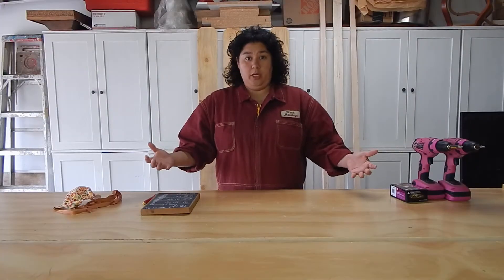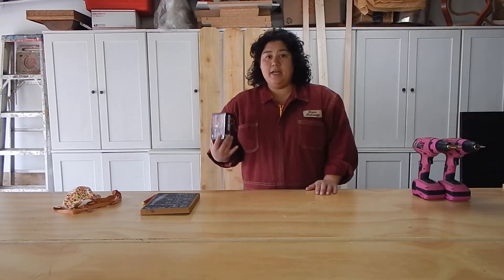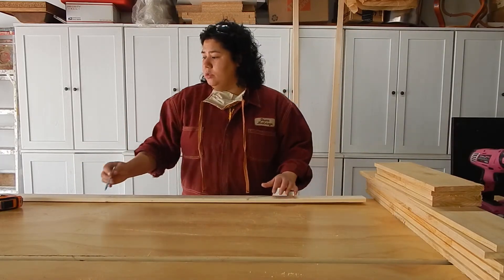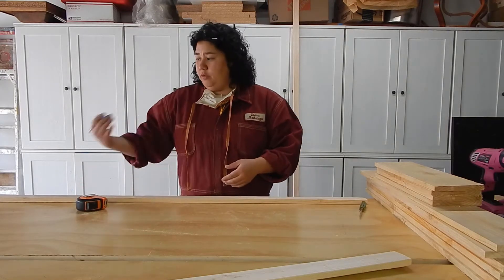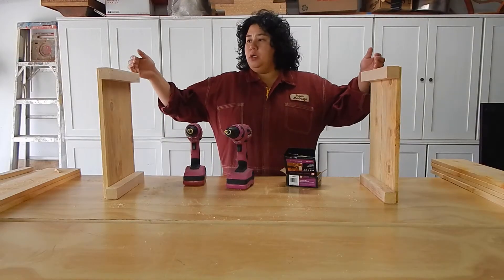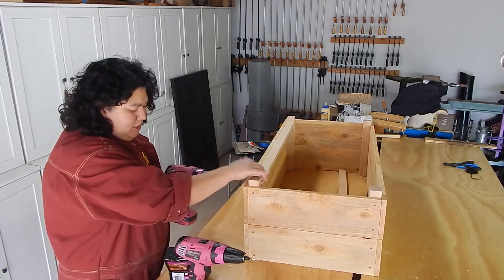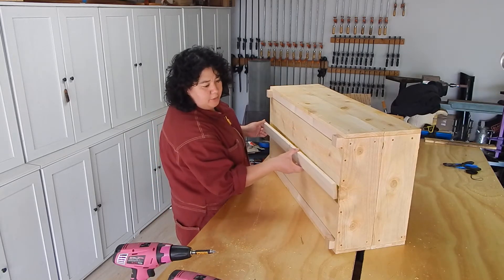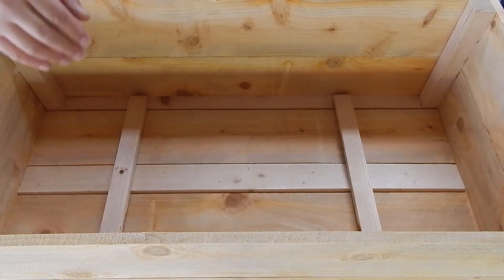DIY Garden Basic Planter Box tutorial - Under $20 - Woodworking Project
This easy project uses fence pickets and furring strips to create an affordable quick (under an hour) DIY.  Alter the dimensions to fit your needs.  All you need is a drill, you can have your wood pre-cut at the hardware store.  Beginner woodworking project

Materials List:
4 cedar fence pickets @ 1/2" x 5 1/2" x 6' each
1 furring strip @ 1" x 3" x 8'
1 furring strip @ 1" x 2" x 8'
1 post @ 2" x 2" x 8'
58 screws @ 1 1/4"